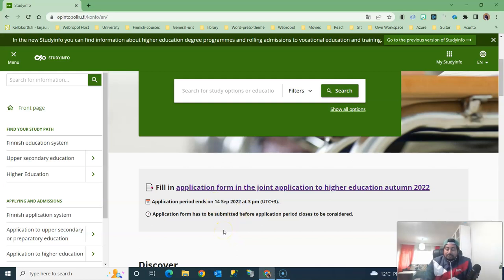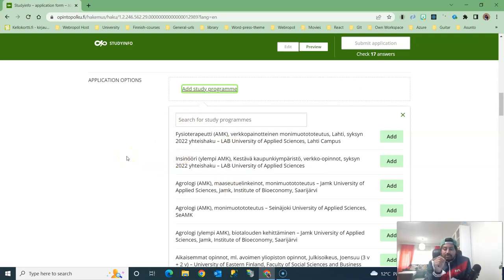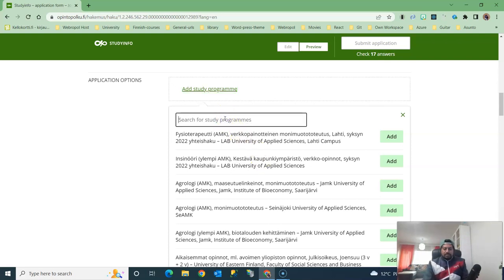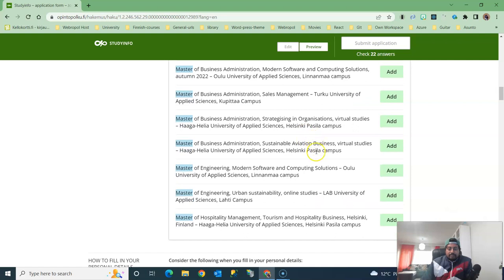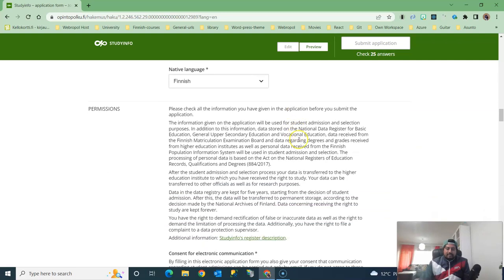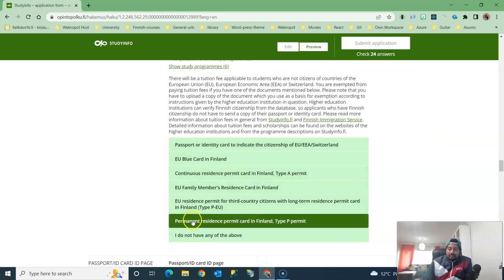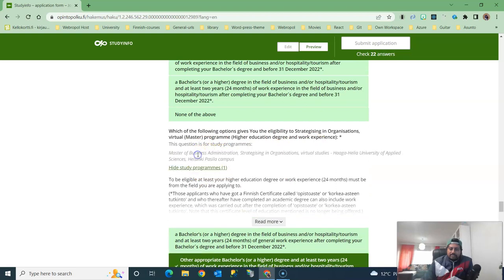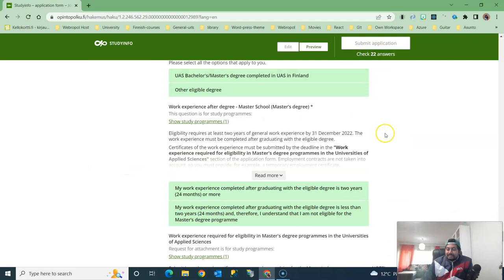Master's Admission in Finland | Joint Application Autumn 2022 | Study in Finland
Note: If your country does not have YouTube membership option, you have alternative way to get the same benefit using the link I am providing  below.

If you want to buy International Health insurance:
✅International Student Health Insurance Finland: